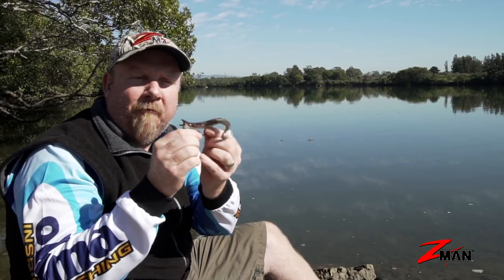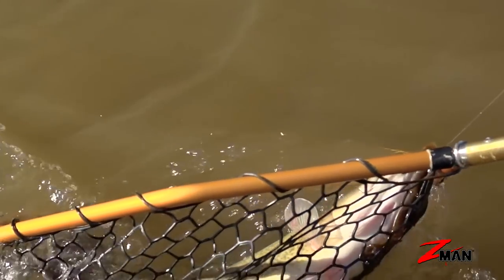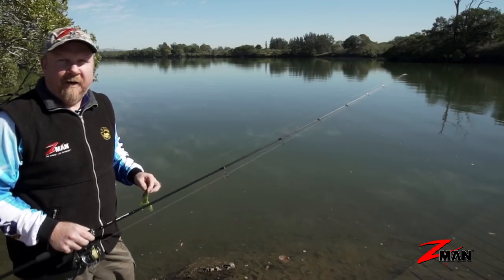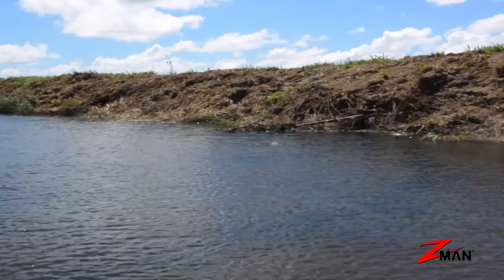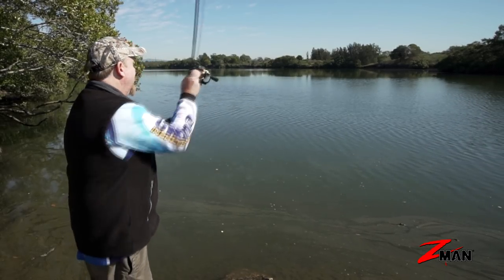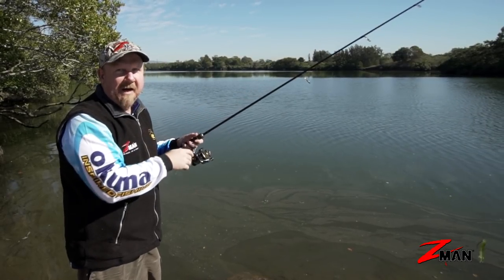Soft Plastics 101 - Chapter 12 - Frogs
Frogs can be deadly fished on the surface or sub-surface and in this chapter we look at some different models of soft plastic frogs, how to rig them and how to retrieve them effectively.
Whether it's bass and jacks on the ZMan 2.75" Finesse FrogZ or barra and Murray cod on the 4" FrogZ, frog fishing can be adrenaline pumping, extremely visual and more importantly... deadly. BOOF!